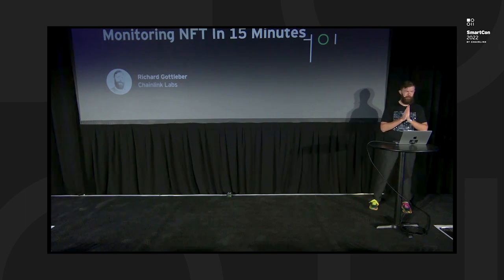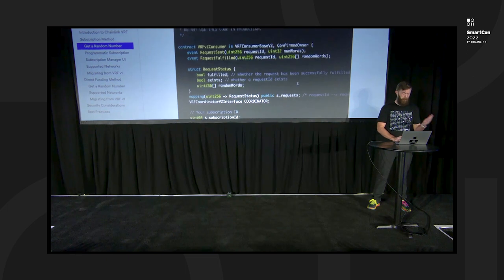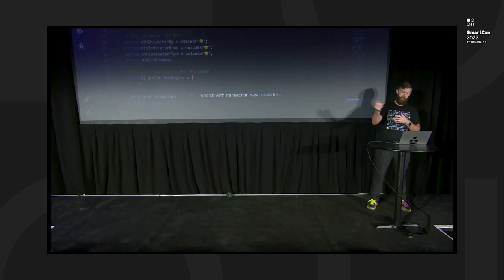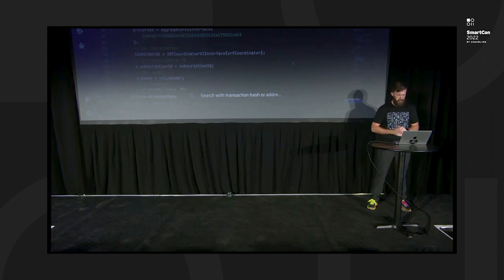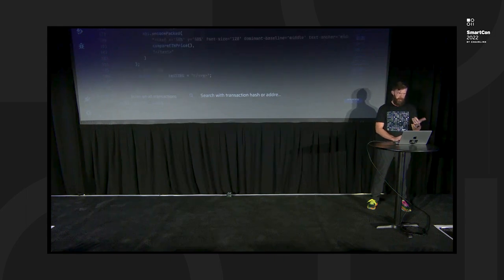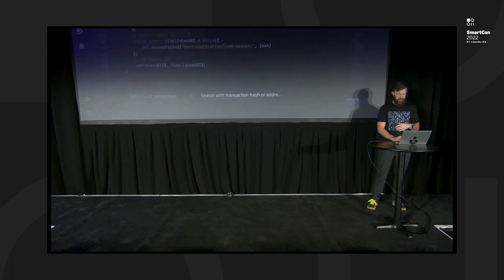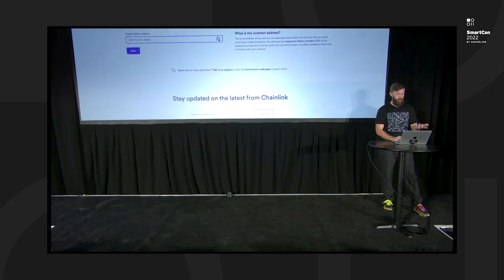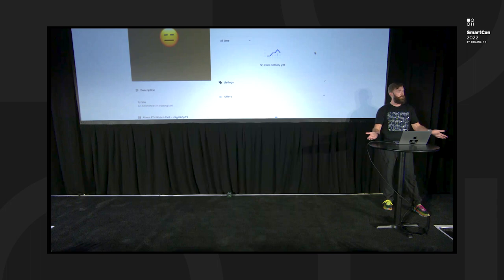Build a Dynamic Asset Monitoring NFT in 15 Minutes | Richard Gottleber at SmartCon 2022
Want to create a dynamic NFT that automatically updates based on real-world data? In this SmartCon 2022 presentation, learn how Chainlink Price Feeds, Chainlink VRF, and Chainlink Automation enable you to create an SVG-based dynamic NFT that reacts to a digital asset’s price changes.

Featuring:
Richard Gottleber, Developer Advocate at Chainlink Labs

Learn more about Chainlink by visiting chain.link or reading the developer documentation at docs.chain.link. To discuss an integration, reach out to an expert.